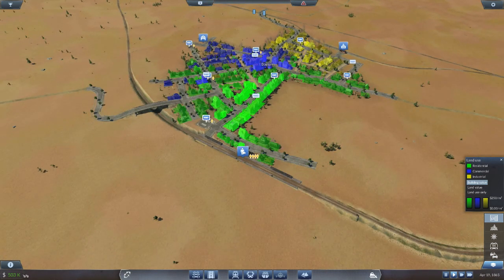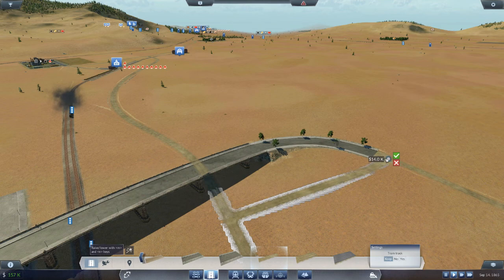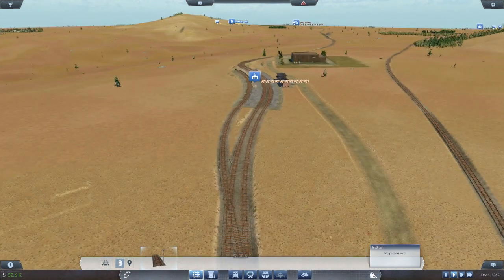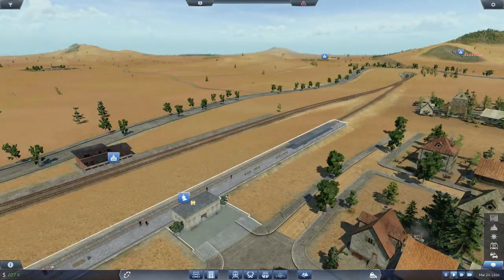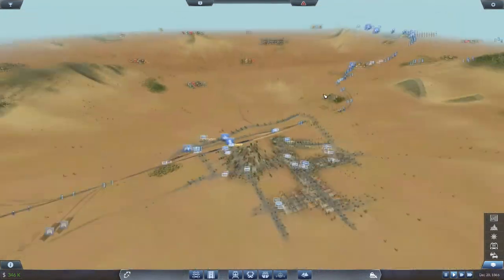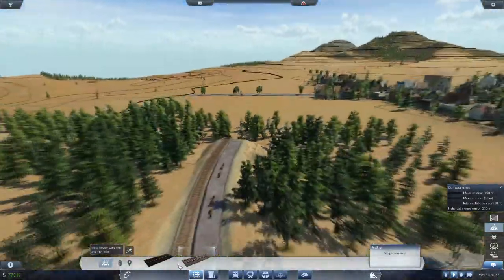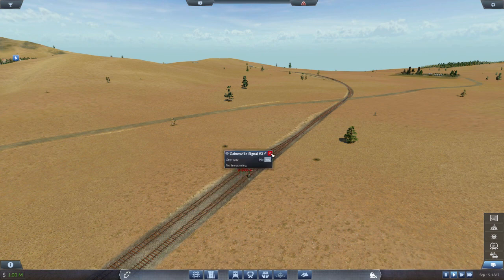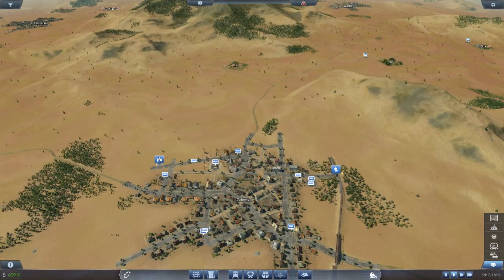Transport Fever: America Free Game Part 5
We're back with more Transport Fever. This episode will once again focus on expansion. New trains for existing routes, expanding food deliveries into more cities and extending our southern passenger line into a new town. If you like watching me build the same section of track repeatedly, have you ever come to the right place! Sit back, relax and watch as I fight to get an aesthetic and functional railway.